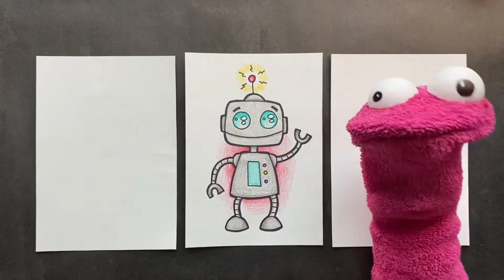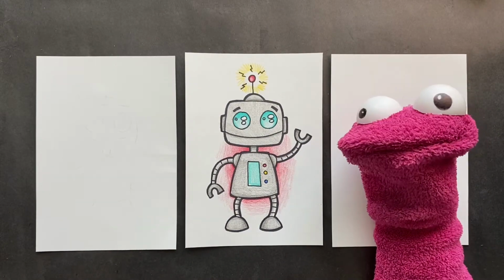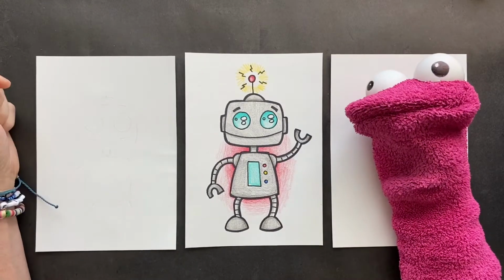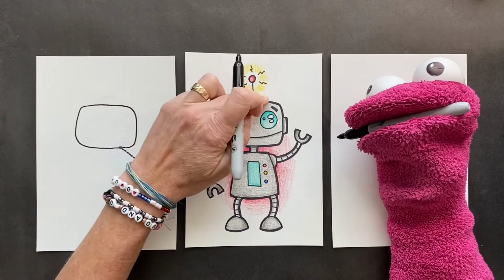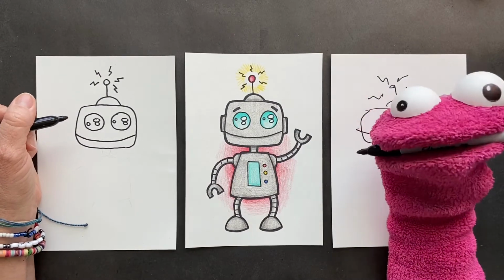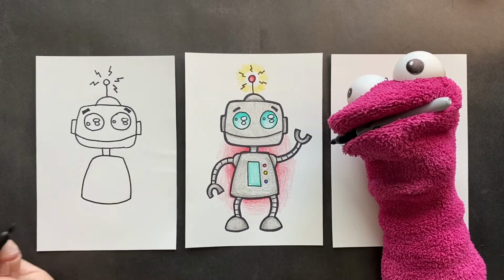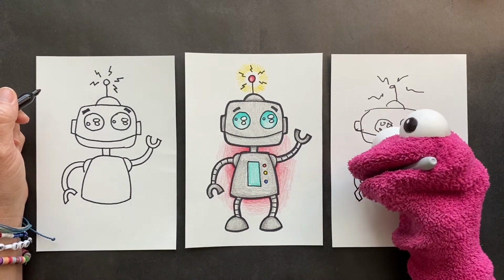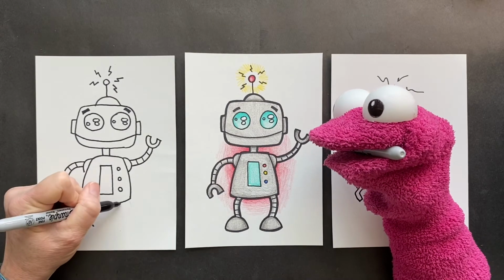How to draw a Robot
Learn how to draw a robot with Sockie. Happy Drawing!